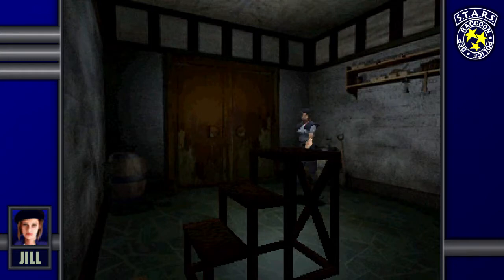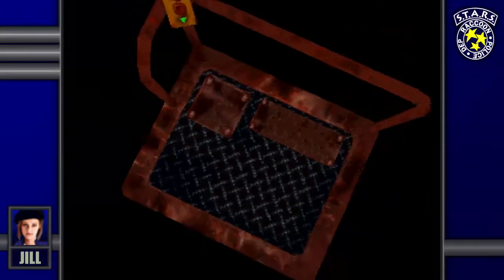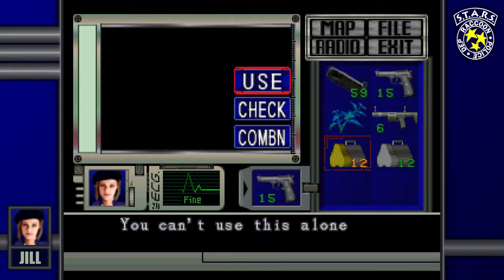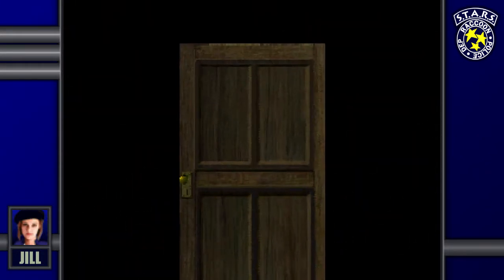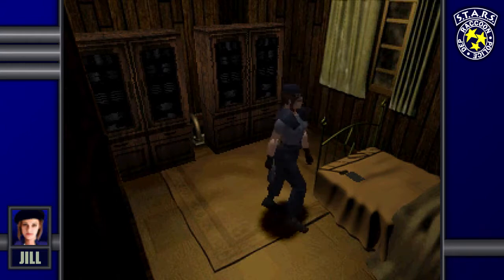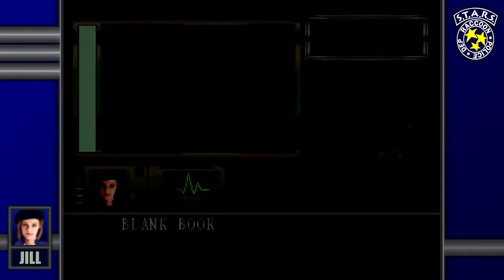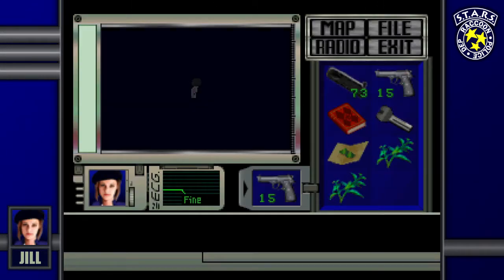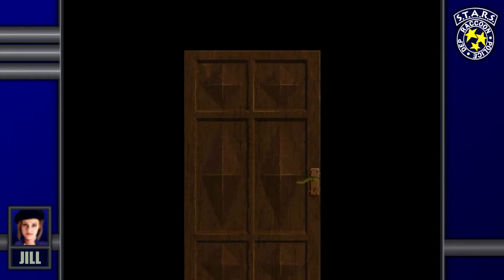Let's Play Resident Evil - 04 - This is Brad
This is Jill!

Check out my discord to talk about videos, art, games, suggest what I should play next and what not
Also consider checking out my Twitch to watch some streams! Consider joining to help support me, there's not much benefits to it, but hey I would appreciate the help ^^